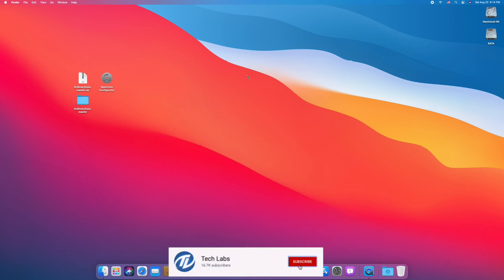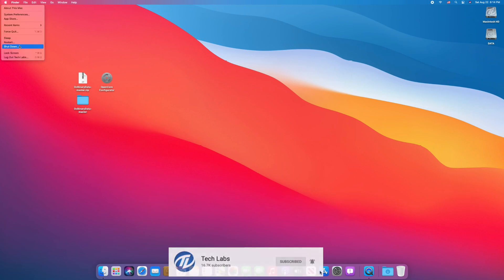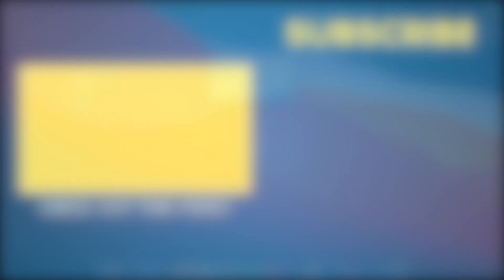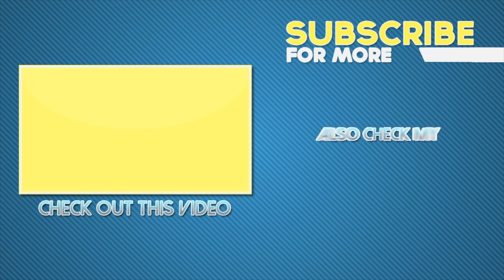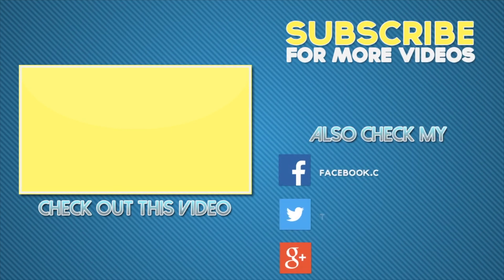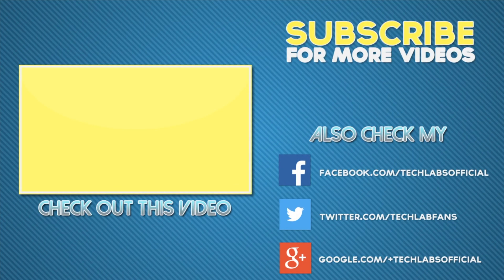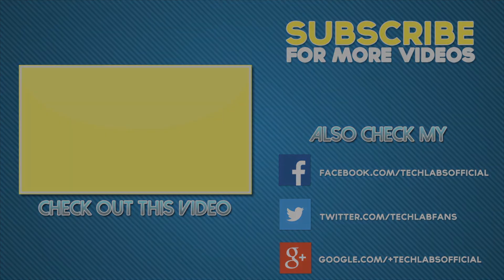How to Add Theme (GUI) in OpenCore Bootloader | Hackintosh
Note: Make sure you set the Picker Mode to "External" in Misc.

Thanks :)

Credits:

• Microsoft for Windows
• Acidanthera

Thanks :)